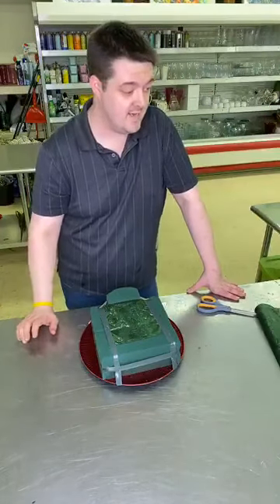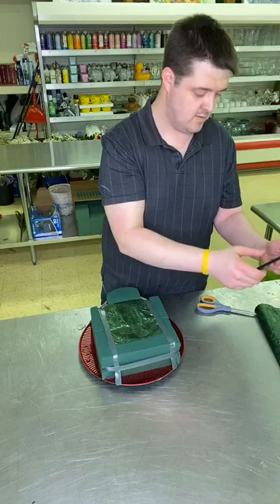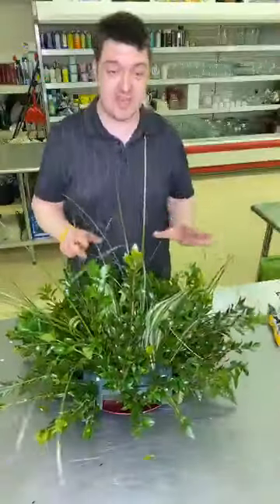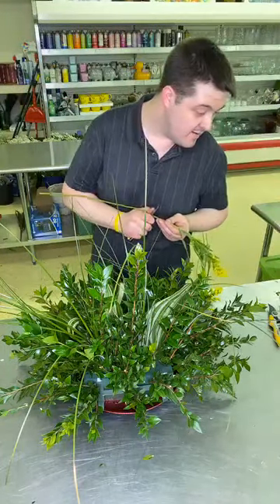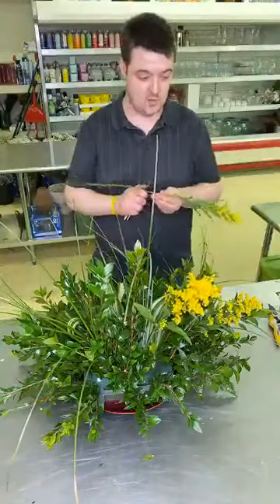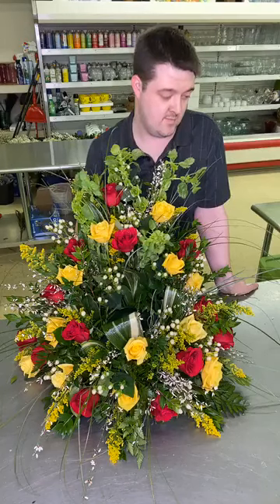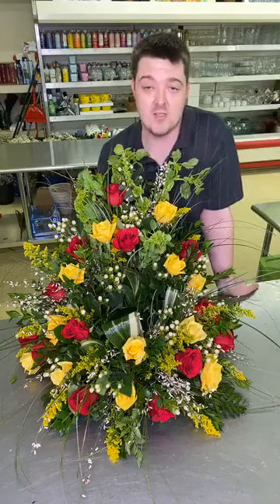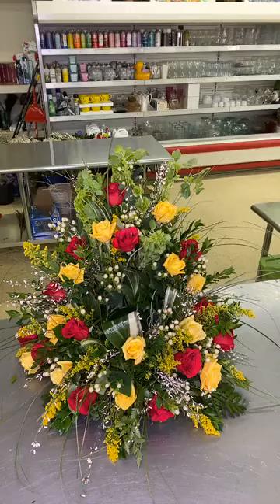How To Design A Sympathy Urn Arrangement